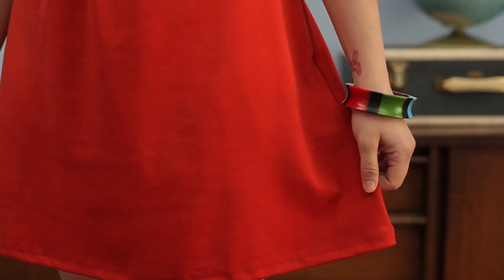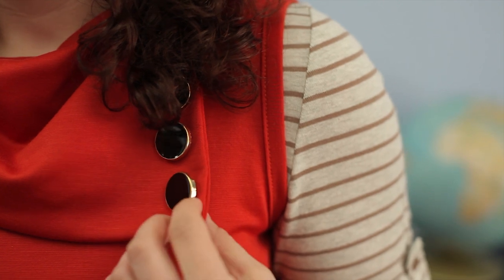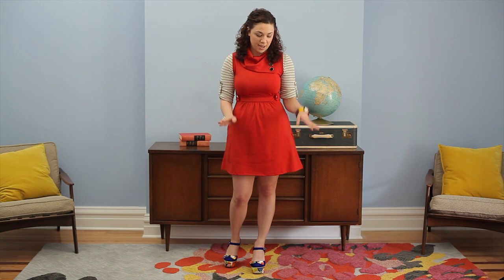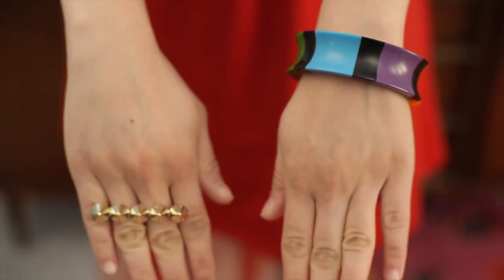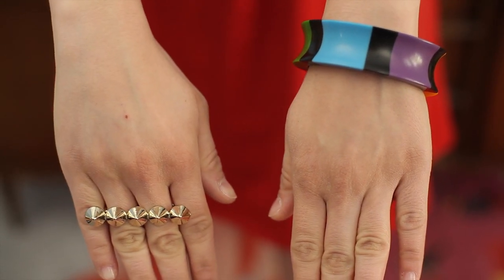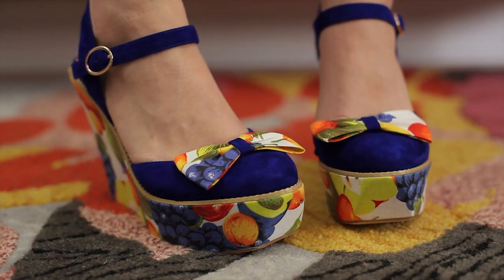A ModStylist Pick: Coach Tour Dress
ModStylist Chelsea models one of our favorite dresses, the Coach Tour Dress.